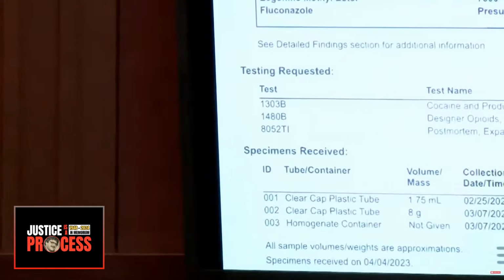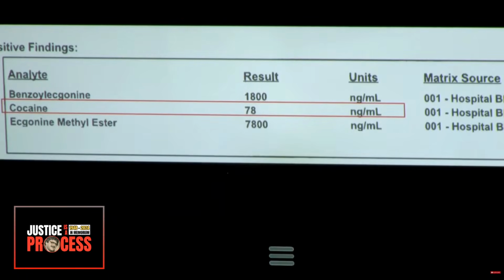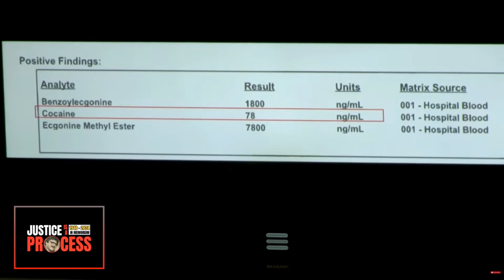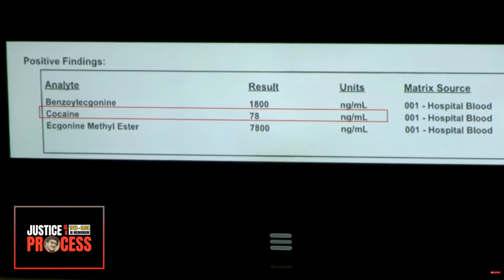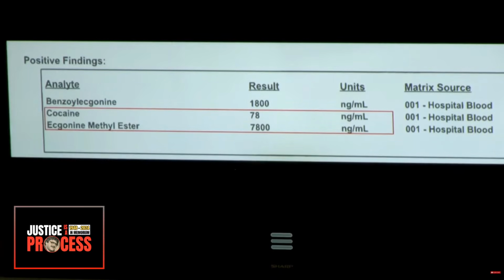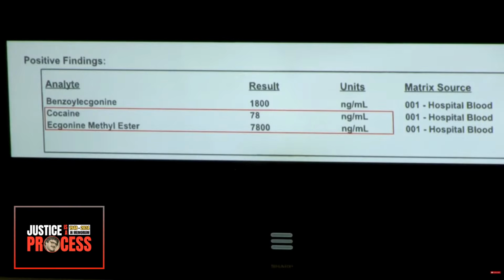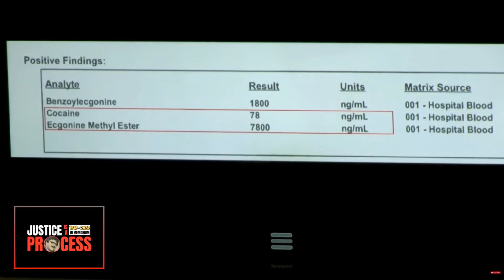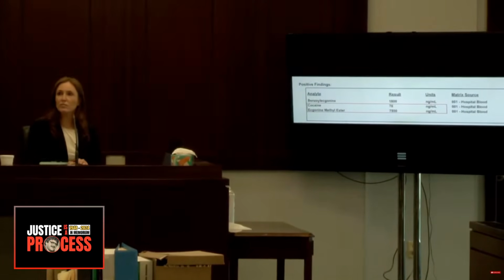Medical Examiner Saw Jade Benning's Cocaine Level Once in 3000 Autopsies in Taylor's Poison Trial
The state's own medical examiner put a number on the screen she says she'd seen once in thousands of autopsies.

Blaise Taylor, a former Tennessee Titans pro scout, is charged with secretly poisoning his pregnant girlfriend Jade Benning with a fatal dose of cocaine. The whole case turns on that cocaine, and this is the witness who measured it. Dr. Erin Carney, Davidson County's interim chief medical examiner.

She walks the jury through the math. The parent cocaine measured in Jade's blood was 78 nanograms per milliliter, but Carney tells the jury that once you add back the breakdown product that formed while the sample sat in the wrong kind of tube, the cocaine level was 7,878 nanograms per milliliter. Then she tells them what that number means to her. She had never seen a level that high in an autopsy. She went back through almost 300 of her own cocaine cases and found exactly one that came close. And the lower cases were people who smoked it, snorted it, or injected it. A level this extreme, she says, points to one thing: swallowing. This is the hardest blow the state has landed, and it is the heart of why this case is a poisoning case.

KEY MOMENTS

0:28 - The parent cocaine measured in Jade's blood comes in at 78 nanograms per milliliter
4:01 - Carney testifies the reconstructed cocaine level was 7,878 nanograms per milliliter
5:05 - She had never seen a level that high; she reviews nearly 300 of her own cocaine cases
6:46 - In her entire career she found only one comparable case, at 10,000
7:50 - The extreme level points to oral ingestion, which she calls very uncommon

Complete case overview including the charges, the timeline, the key players, and the legal questions this trial raises.

State of Tennessee v. Blaise Taylor. Davidson County Criminal Court in Nashville, Judge Steve Dozier presiding. Taylor faces two counts of first-degree murder and two counts of felony murder in the deaths of Jade Benning and her unborn child. He is presumed innocent. The state is seeking life without parole.

PLAYLISTS AND RESOURCES